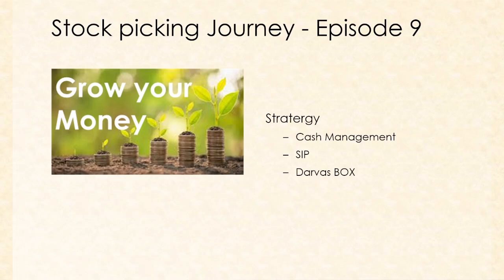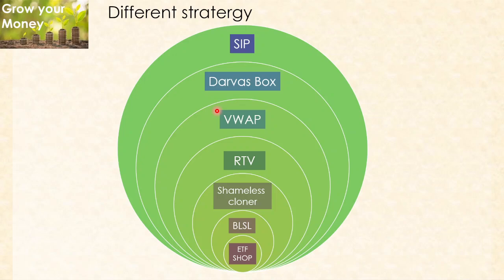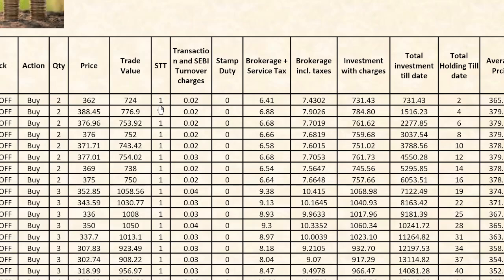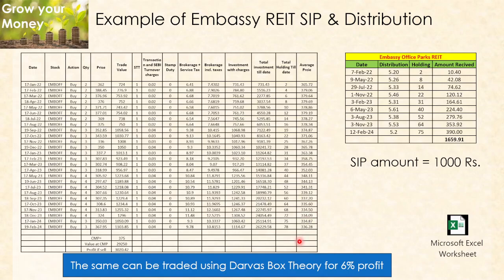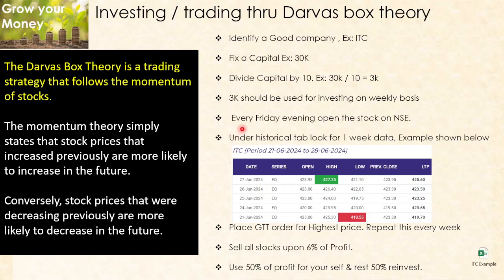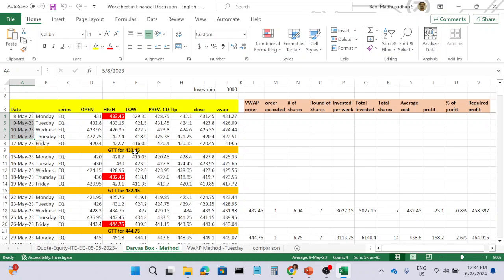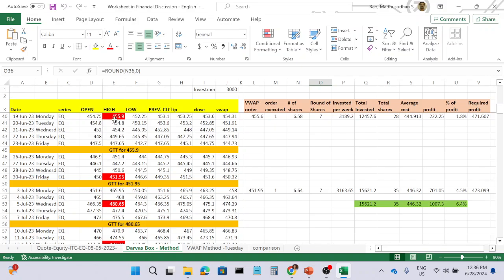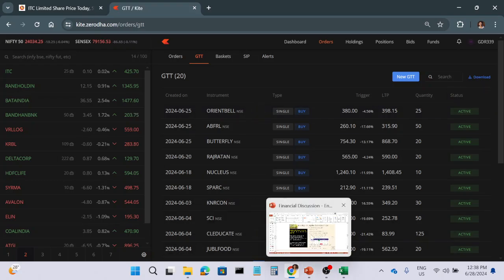Stock Market Journey Episode 9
Cash management, SIP & Darvas Box